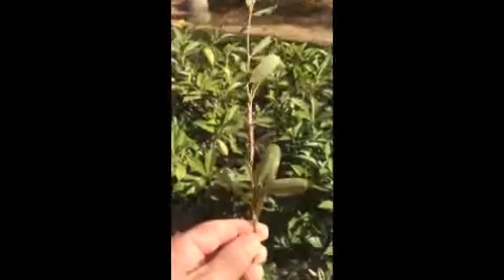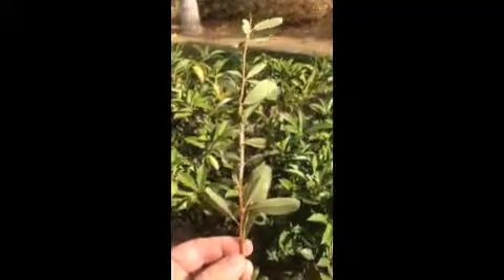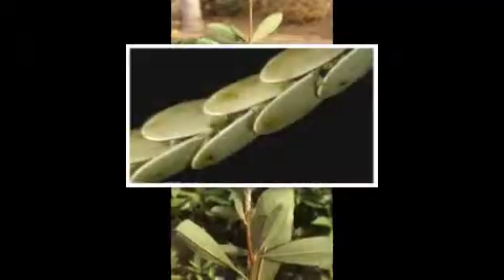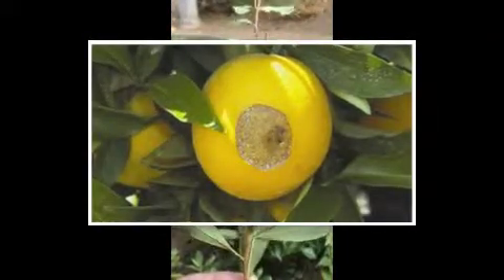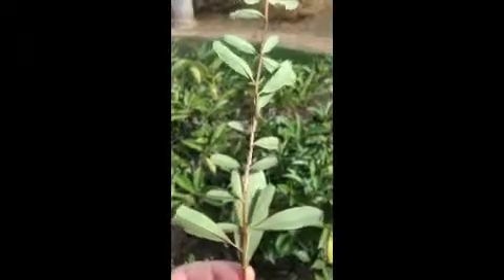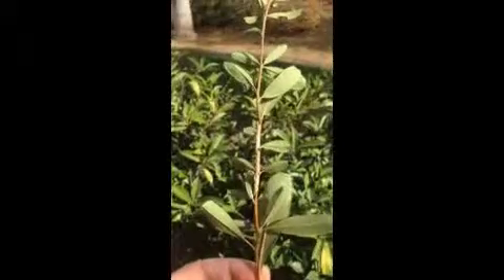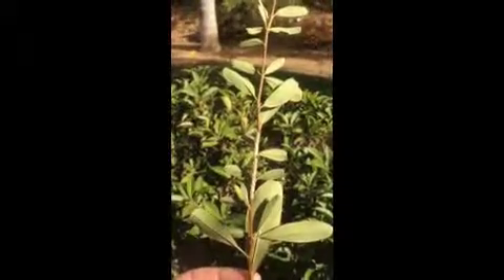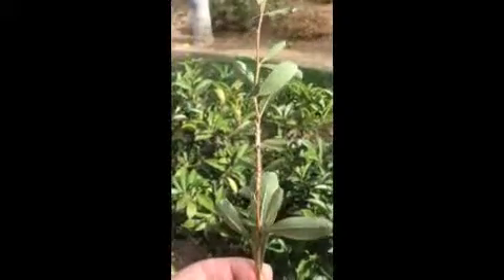Katydid Signs and a Few Interesting Facts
UC Cooperative Extension's Floriculture Advisor Jim Bethke shows and talks about the katydid's egg laying patterns and a few interesting facts about the little insects.